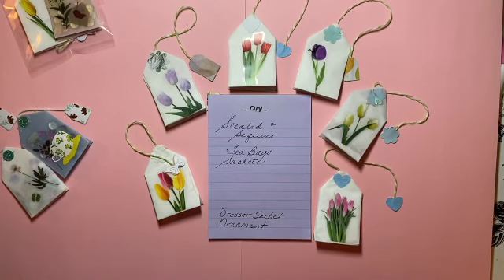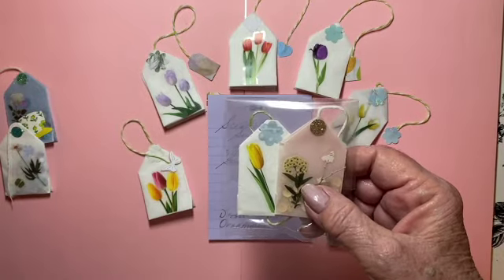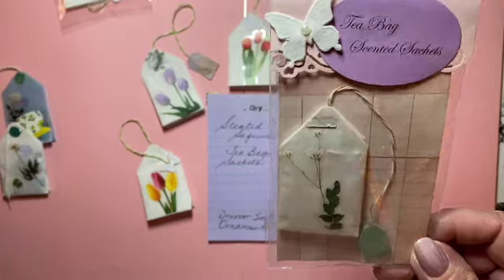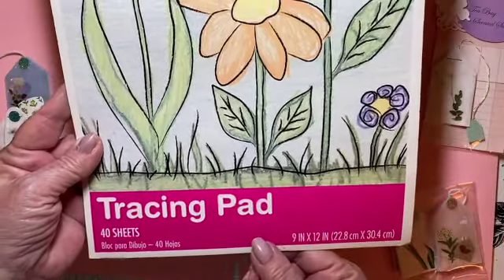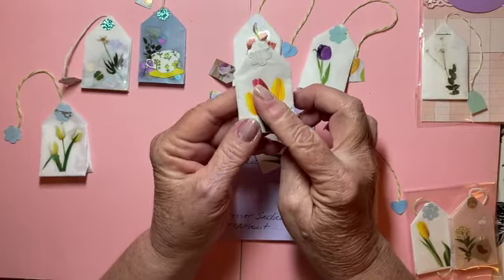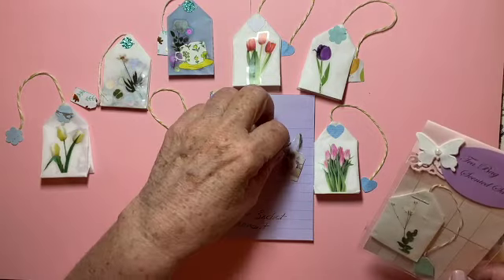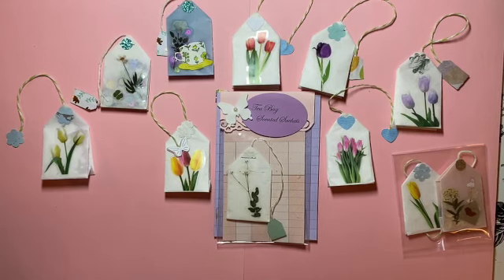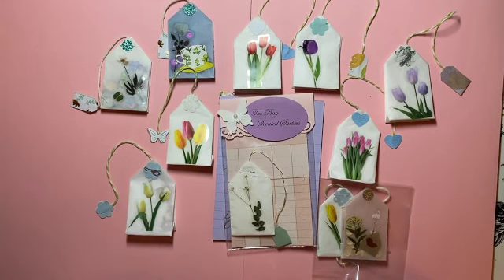DIY - Recreated Scented Tea Bag Sachets - Blast from the Past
I'll link below my video. And I'll link Septeria 18's original video showing how to make sequin tea bags. I didn't show how I made the sachet scent in the video, however, if you have baking soda and an esssential oil you can make the mixture in a bowl approx measures are 1/2 cup baking soda and 5 to 10 drops of your favourite essential oil. Mix well by mashing the drops of the oil into the baking soda, mixing well. Remember to label "Not for Drinking" warning on the packaging. Enjoy.